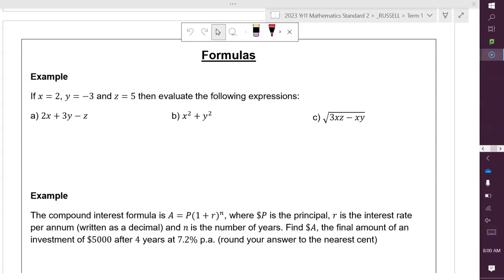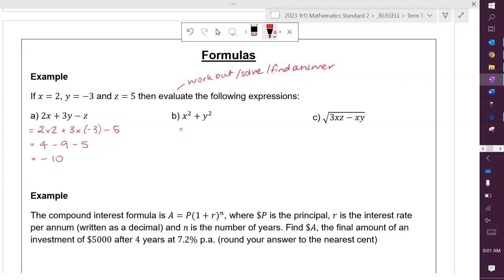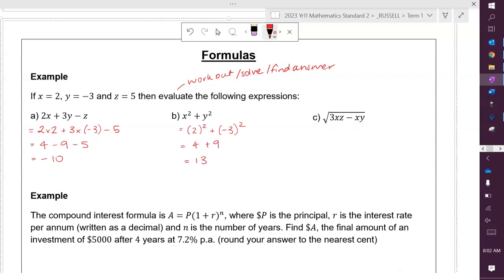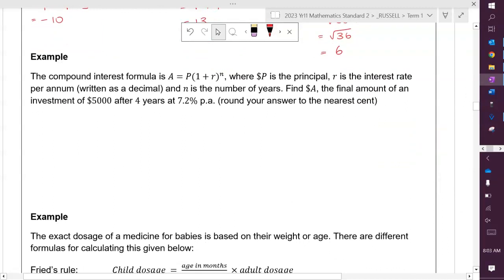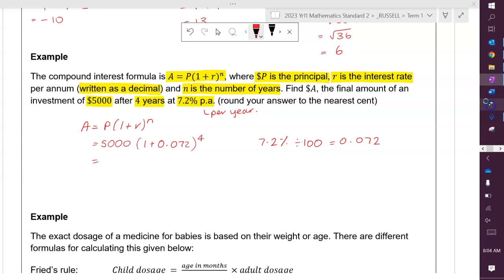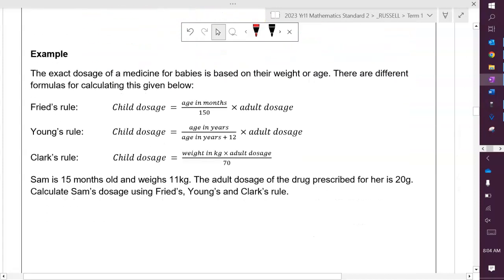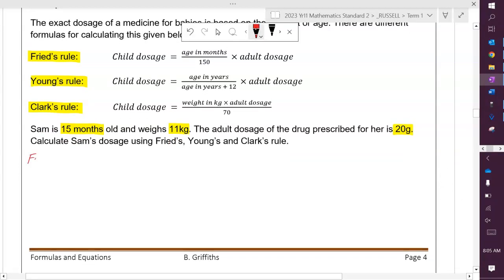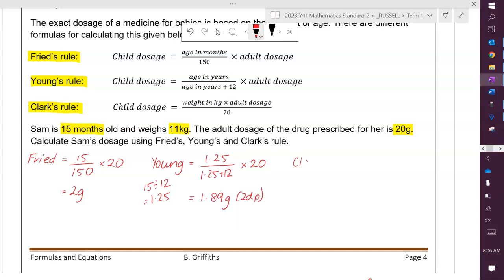(Yr11S) 2.03 Formulas